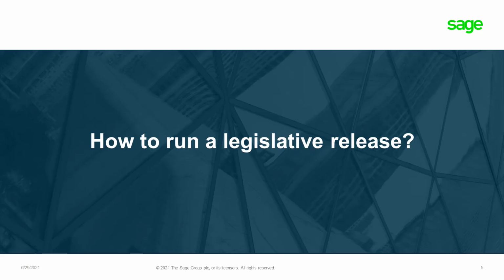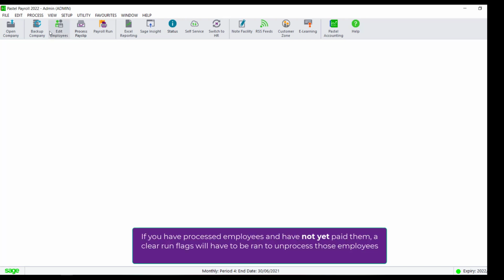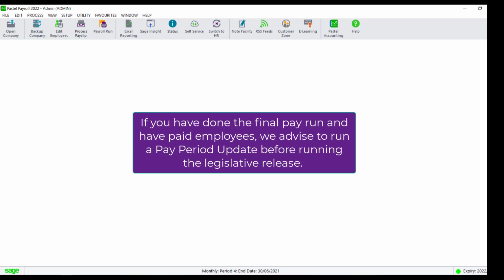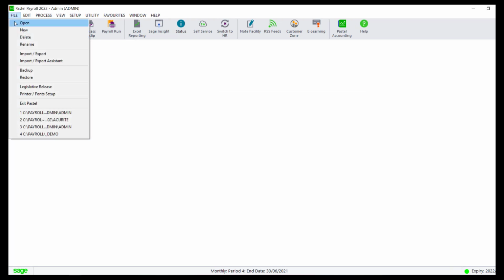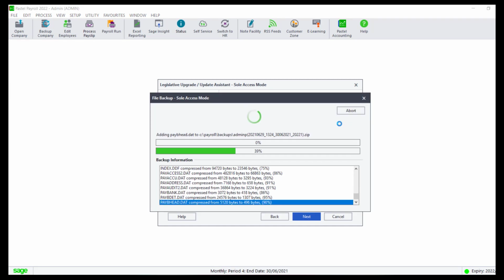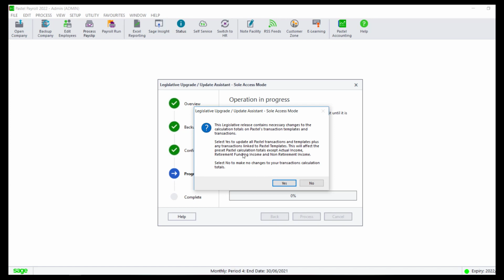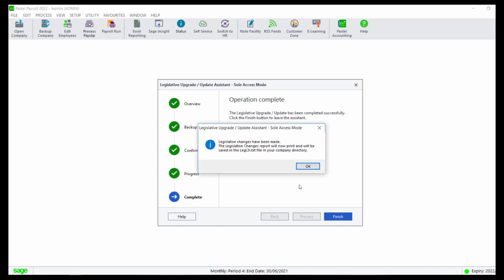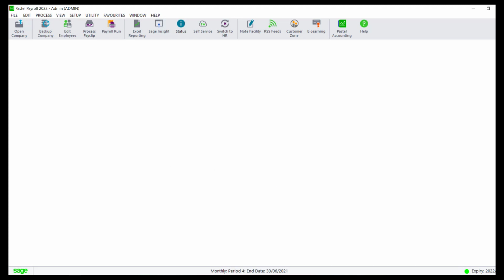Sage Pastel Payroll (AME): How to run a Legislative Release?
In this video, we will demonstrate on how to run a legislative release on the Sage Paste Payroll software.. You can also view the step by step knowledgebase article